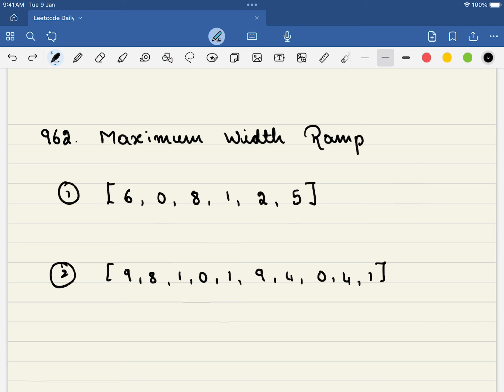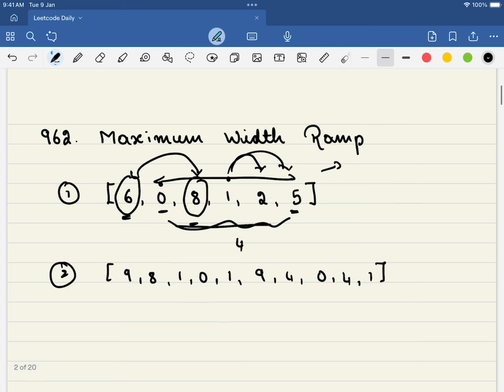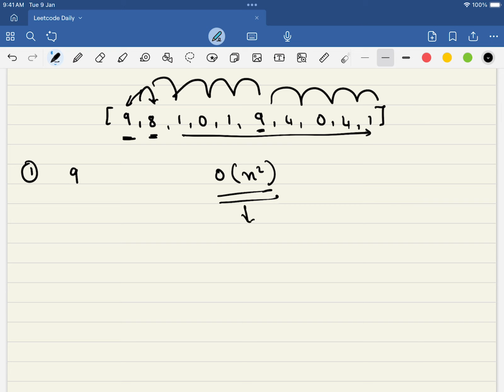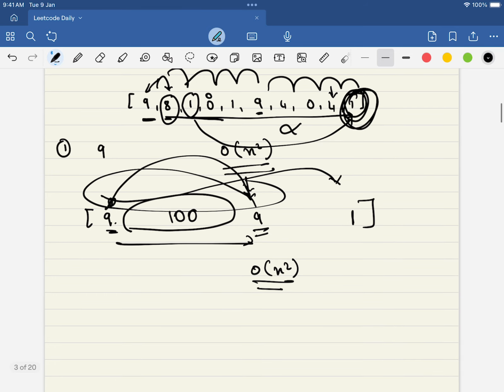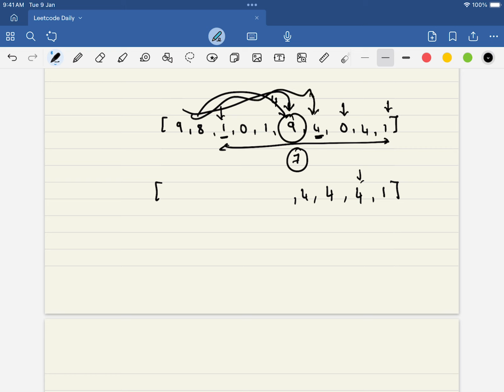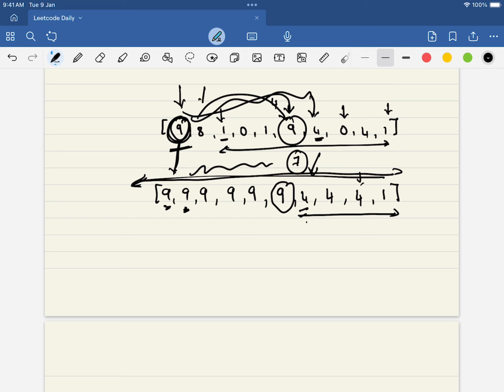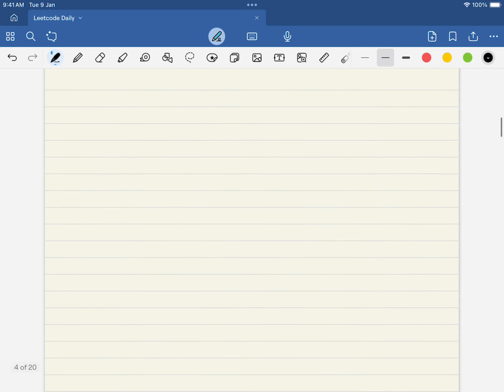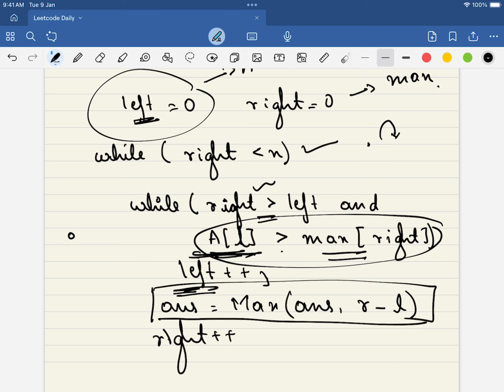Leetcode 962. Maximum Width Ramp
In this video I will be discussing the solution to leetcode problem 962 Maximum Width Ramp. I have used a 2 pointer approach to solve this problem. 962. Maximum Width Ramp